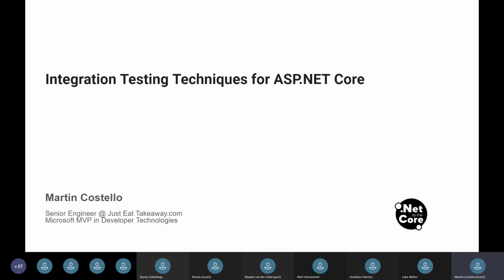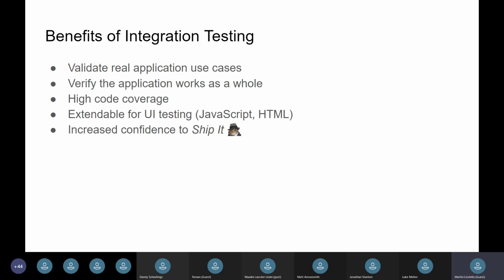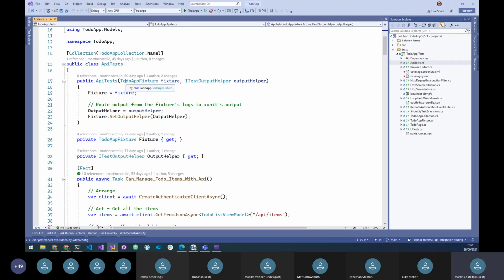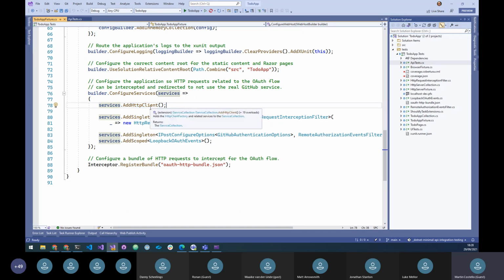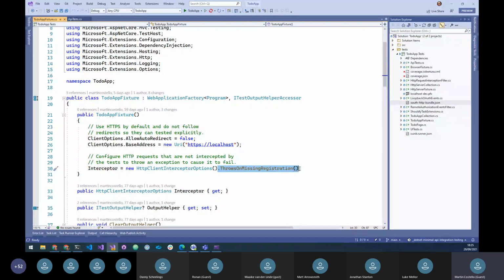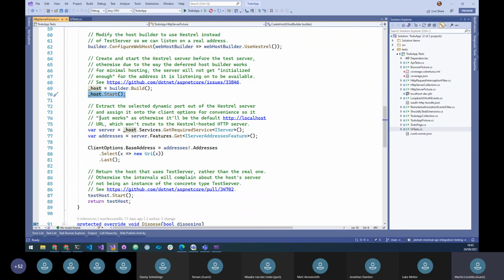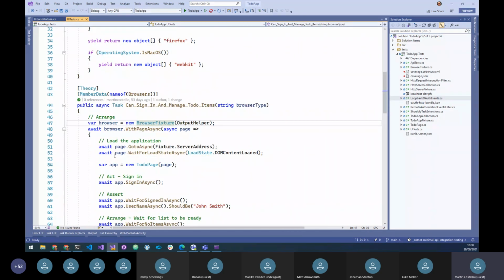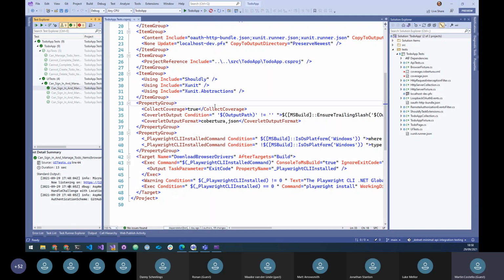.NET to the Core: Integration Testing Techniques for ASP.NET Core with Martin Costello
About the session:
Developers love to write software, but they don't like having to fix bugs in production. Being able to find issues with code early in the development cycle can pay dividends in reduced time to make changes, paying down technical debt, and improving quality.

Join Martin as he shows some techniques that can be used to write integration tests for ASP.NET Core that provide high coverage with minimal effort. Topics covered will include in-memory testing and browser-based UI testing, all within the context of an ASP.NET Core 6.0 application using Minimal APIs.

Using these approaches, you can help make your inner-loop developer experience more productive and boost confidence in your local development work.

About Martin:
Martin is a Senior Software Engineer at Just Eat Takeaway.com, and has been a Microsoft MVP in Developer Technologies since 2019.

He's been working in software development since 2006 in both quality and engineering roles, and specialises in .NET and C# and is passionate about software quality. Martin also enjoys contributing to open source when he can, and keeping up-to-date with the latest developments in the .NET community.

Outside of software, Martin enjoys science fiction, cinema, and maintaining his 2,000+ day French streak on Duolingo.

You can get in touch with Martin on Twitter using @martin_costello.